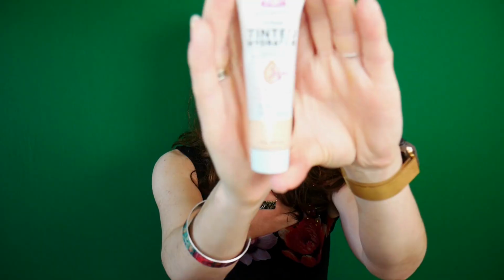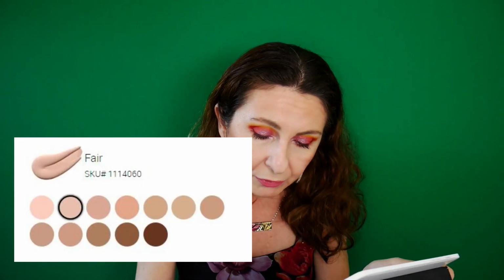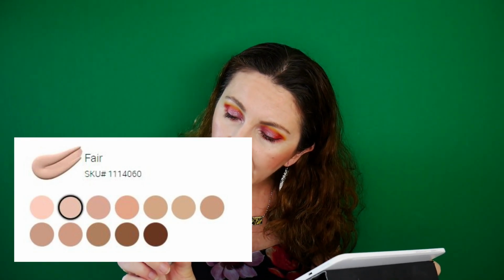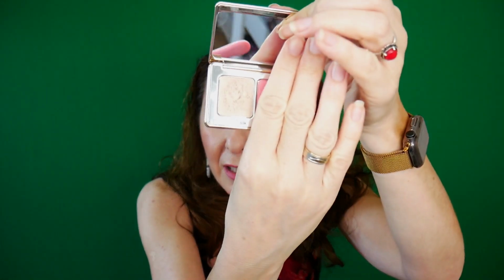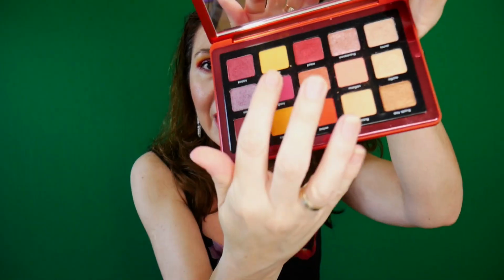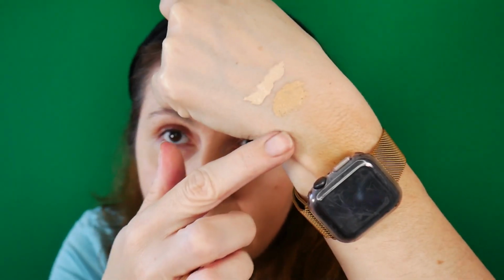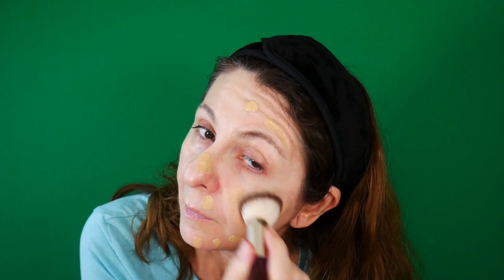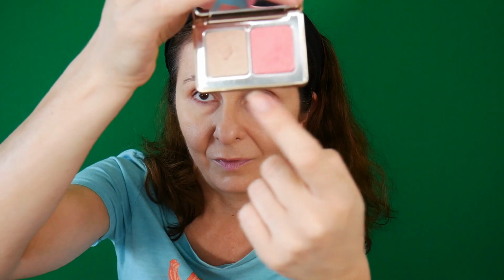Wet N Wild Bare Focus Tinted Hydrator Review & Comparison | Two Days Weartest | Over 40 Oily Combo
On this video I am going to show you the new Wet N Wild Bare Focus Tinted Hydrator Review & Comparison . Also I am conducting a two days weartest on my over 40 Oily Combo skin and I will compare this product against the Nars Pure Radiant Tinted Moisturizer Broad Spectrum SPF 30

🌸 Products that I have used on this video 🌸

🌸 Day 1
Wet N Wild BareFocus Tinted Hydrator Shade Fair
Essence Stay All Day 16h Stay All Day Concealer Shade Natural Beige
Inika Mineral Mattifying Powder
Charlotte Tilbury Airbrush Bronzer Shade Medium
Chantecaille Cheek Shade - Laughter
Natasha Denona Blush Glow Duo
Gerard Cosmetics Lip Liner Bel Air
Catrice Cosmetics Matt Pro Ink Liquid Lipstick Shade Confidence Is Key
Natasha Denona Sunrise Eyeshadow Palette
Wet N Wild Breakup Proof Waterproof Liquid Liner

🌸Tools
Bk Beauty 101 Brush
Beauty Bakery Sponge

🌸 Day 2
Pure Radiant Tinted Moisturiser Broad Spectrum SPF 30 Shade Alaska
E.L.F Camo Concealer Shade Fair Warm
Catrice Nude Illusion Setting Powder
Natasha Denona Glam Eyeshadow Palette
Colourpop Precision Brow Pencil Shade Dope Taupe
Anastasia Beverly Hills Brow Gel Shade Taupe
Tarte Maneater Mascara
Tarte Lipstick Shade Plumery Rose

If you don't know, I am an European blogger but even I don't live in the US, I do get to enjoy US products by using a shipping forwarding company which does give me a TAX FREE US address where I receive the packages that I shop online for in US  and further on, it does ship them to my European destination .
To ship my US packages to Czech Republic I use the company Stackry ‚ñ∂ or simply use the code 7386917 WHEN YOU REGISTER , very important !!

or you can simply add the code to the checkout Iulia-NOCYWTWT

FabFitFun link
Get $10 off your first box when you sign up using this referral

Quidco Register now on Quidco website to get ¬£10 welcome bonus ‚û°
Cult Beauty ‚û° - get ¬£10 off on your first order over ¬£50 value
Lookfantastic ‚û° - get ¬£5 on your first order over ¬£25

Timestamps
00:00 - 00:56 Intro
02:00 First day application
08:27 First day final check
11:00 Day 2 application
14:52 Final check and review

🌸Track Info: Into the Green by Tokyo Music Walker